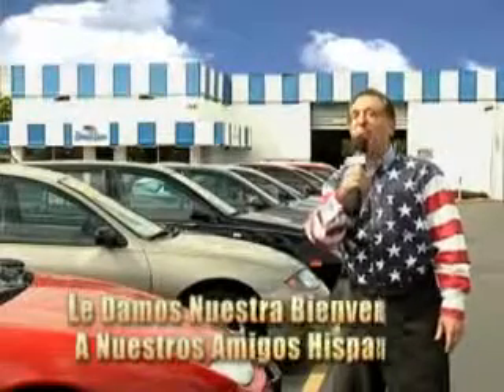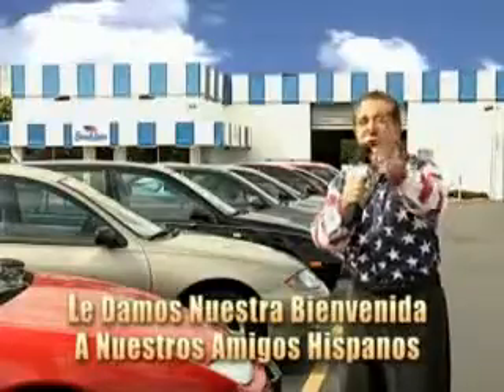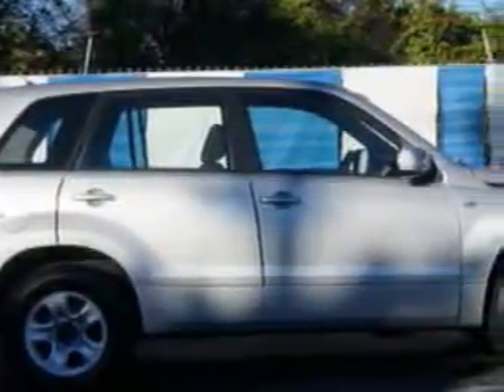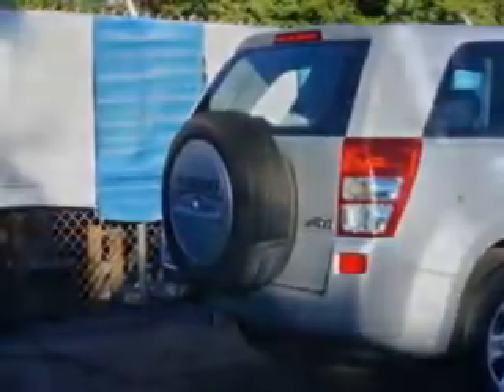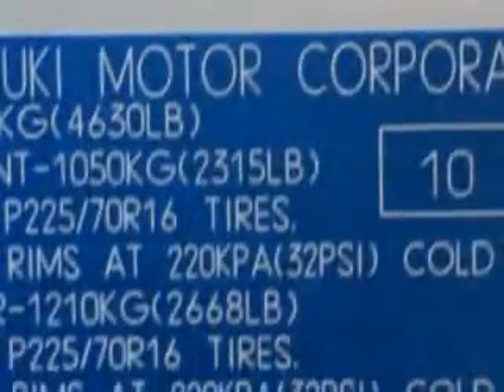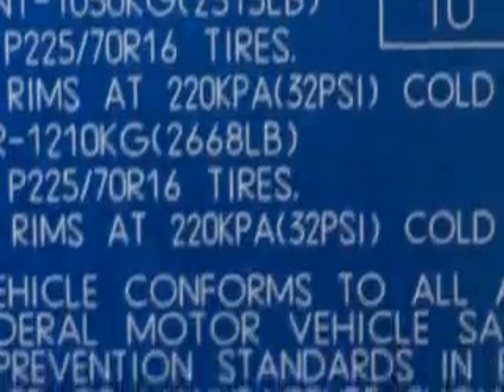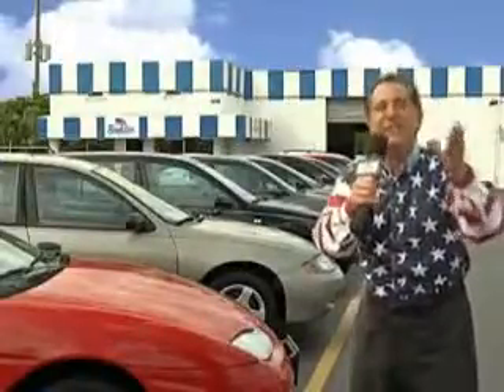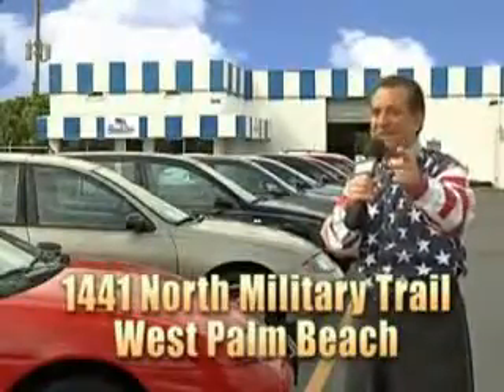2006 Suzuki Grand Vitara Beach Cars West Palm Beach, FL 33409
Suzuki Grand Vitara You will love this  Silky Silver Metallic   Suzuki Grand Vitara SUV, equipped with a 6 Cylinder engine and a manual transmission.

Beach Cars
1441 North Military Trail